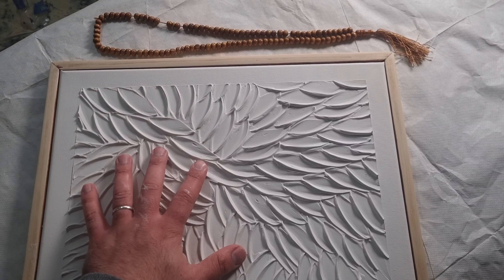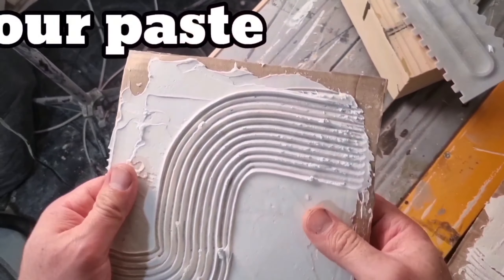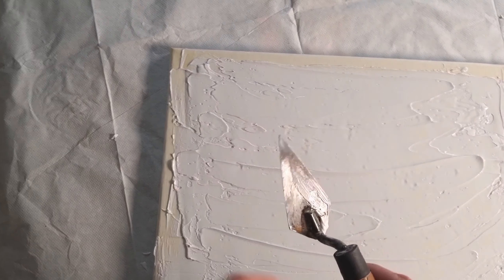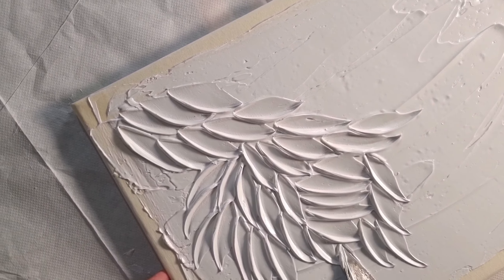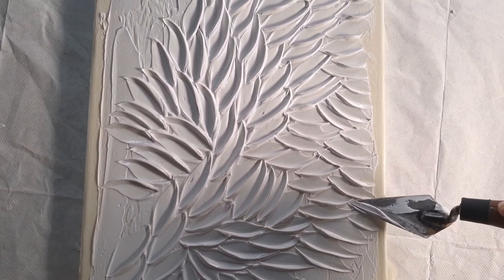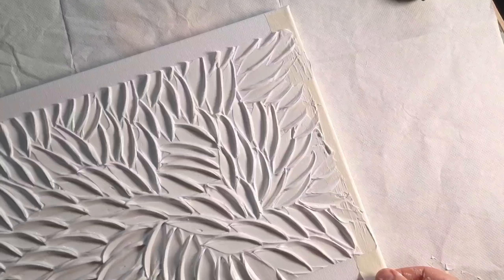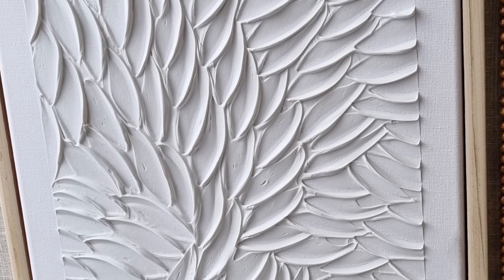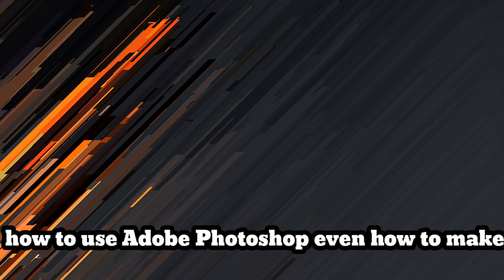Mastering Impasto & Palette Knife Techniques Acrylic Painting Tutorial for Textured Art & Beginners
𝙙𝙞𝙨𝙘𝙤𝙫𝙚𝙧 𝙢𝙮 𝙨𝙚𝙘𝙧𝙚𝙩 𝙥𝙖𝙨𝙩𝙚 𝙖𝙡𝙨𝙤 𝙡𝙚𝙖𝙧𝙣 𝙝𝙤𝙬 𝙩𝙤 𝙗𝙚 𝙖 𝙥𝙧𝙤 𝙖𝙧𝙩𝙞𝙨𝙩 𝙞𝙣 8 𝙚𝙨𝙨𝙚𝙣𝙩𝙞𝙖𝙡 𝙫𝙞𝙙𝙚𝙤𝙨

𝙙𝙞𝙨𝙘𝙤𝙫𝙚𝙧 𝙢𝙮 𝙨𝙝𝙤𝙥 𝙖𝙣𝙙 𝙜𝙚𝙩 𝙩𝙝𝙞𝙨 𝙥𝙞𝙚𝙘𝙚 𝙤𝙛 𝙖𝙧𝙩

"Welcome to your ultimate guide on impasto and palette knife painting techniques! Whether you're a novice or a seasoned artist, join us in an exploration of heavy textured acrylic painting and texture art. From palette knife painting tutorials to creating textured wall art, we'll cover it all. Learn how to wield acrylic paint with finesse, crafting stunning textured . Let's dive into the world of acrylic paint and unleash your creativity with knife painting and impasto painting techniques today!"